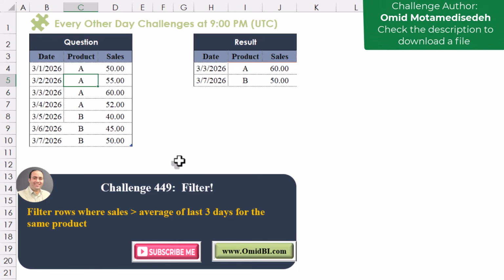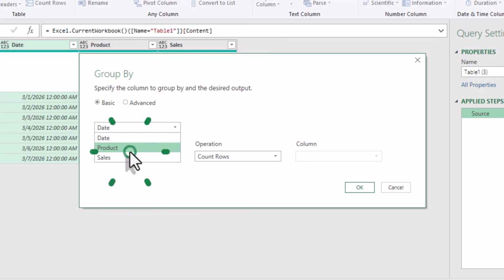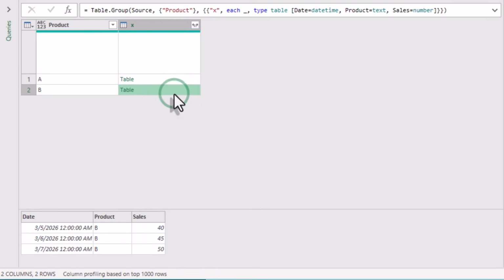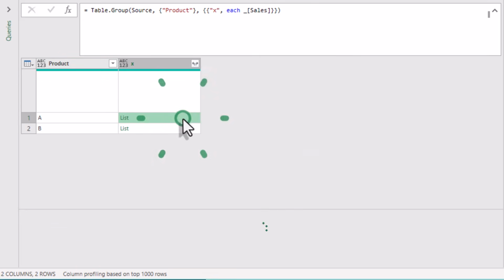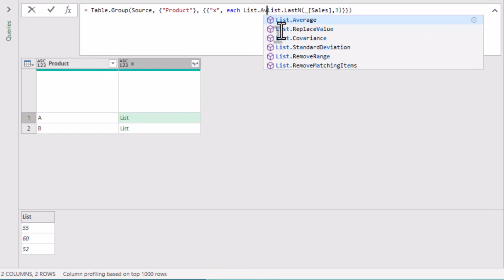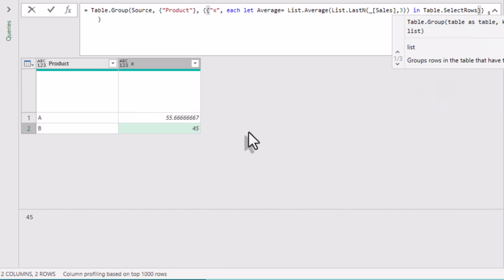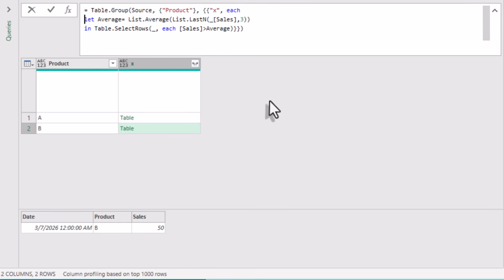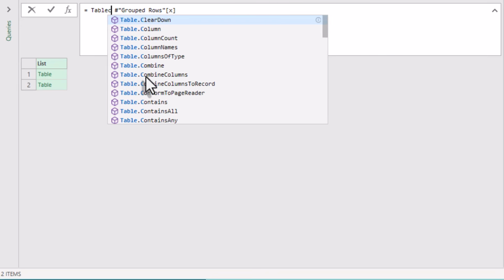One Power Query Trick for Group-Based Filtering YOU SHOULD KNOW - PQ127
Learn a Power Query tutorial method to filter sales data based on performance. Identify transactions exceeding the moving average.

This guide demonstrates how to filter sales data using Power Query to isolate high-performing transactions. If you manage product records and need to compare current sales against historical benchmarks, this workflow provides a precise solution. It is designed for analysts who need to automate data cleanup tasks without complex manual calculations.

We will walk through the specific steps to group your dataset by product and calculate the average of the previous three transactions. By implementing this Power Query filtering technique, you can dynamically exclude low-value entries and focus only on significant sales trends. This approach streamlines your Excel Power Query processes, making your data analysis tips more effective for ongoing reporting.

Links:
Challenge Author: Omid Motamedi